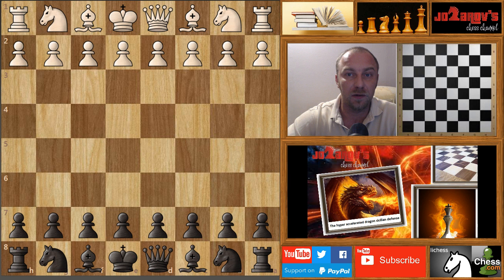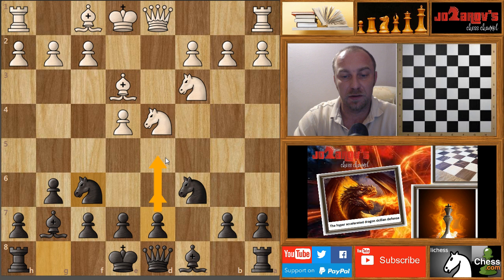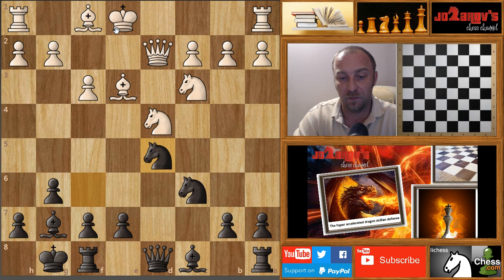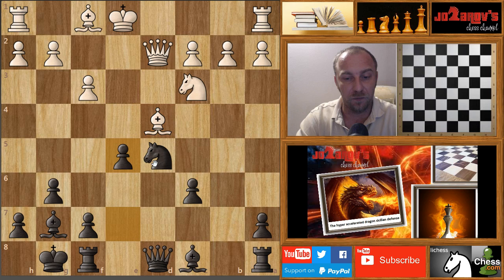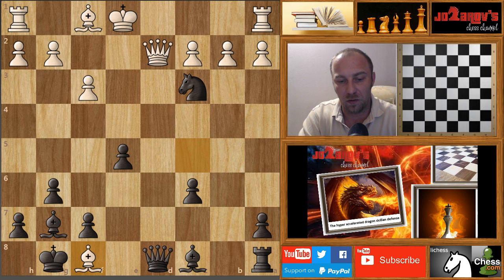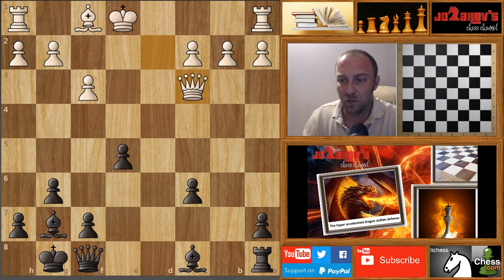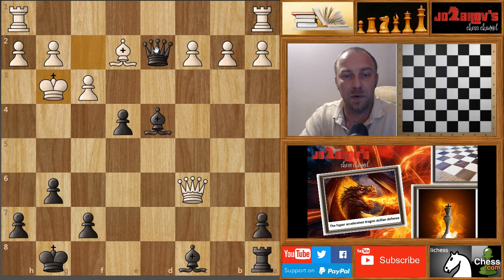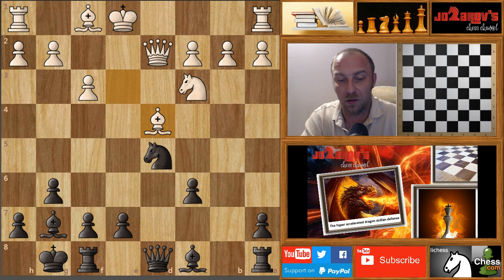Hyper accelereted dragon sicilian - Part 10 - One of my games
Here is a new video from my Hyper accelereted dragon sicilian defense series. In this video I am showing you an aggresive line in which your opponent tries to exchange the bishops on d4.

Category
Gaming